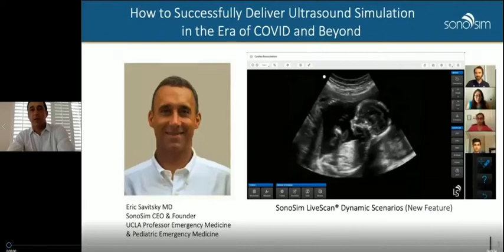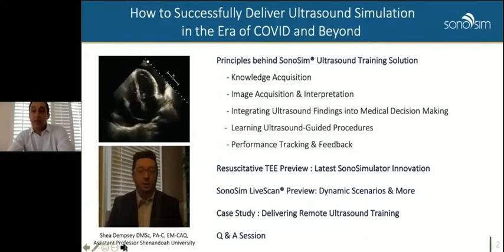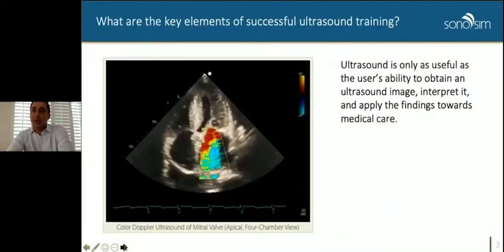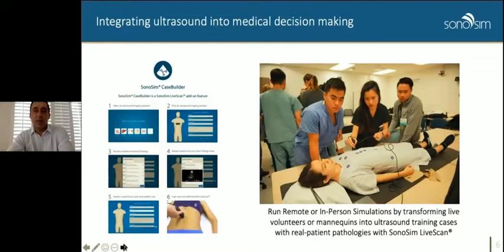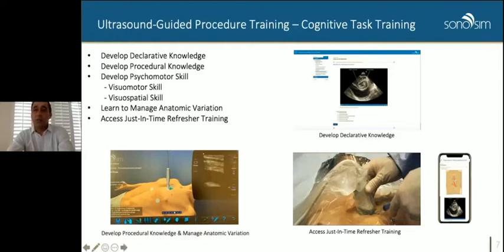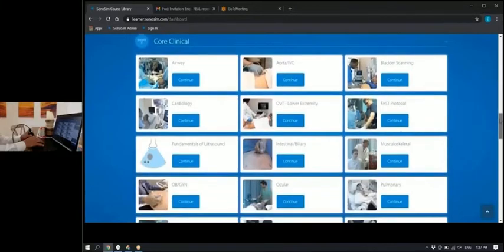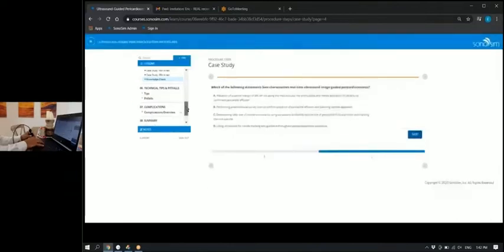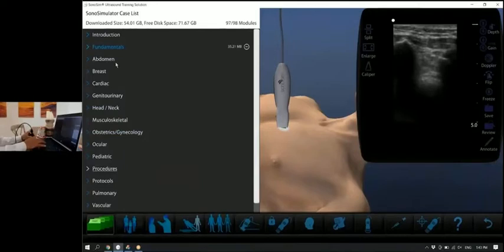Deliver Ultrasound Simulations & Their Benefits During COVID-19 & Beyond: Part II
In this second part of a webinar series with the Society for Simulation in Healthcare, see why ultrasound and ultrasound simulation are key during COVID-19 and beyond. Learn about the newest innovations by SonoSim for ultrasound education and hear from a current Program Director program on how to implement ultrasound training.